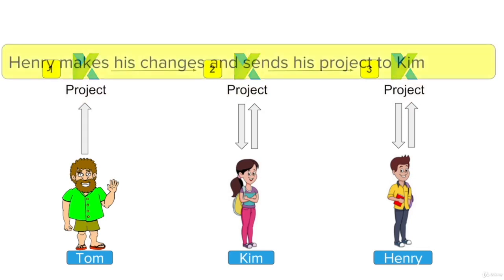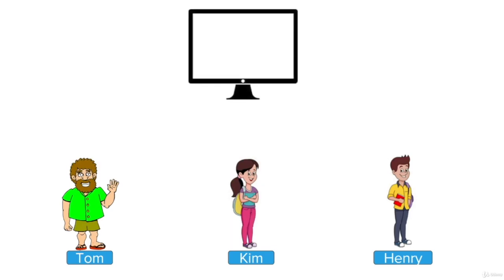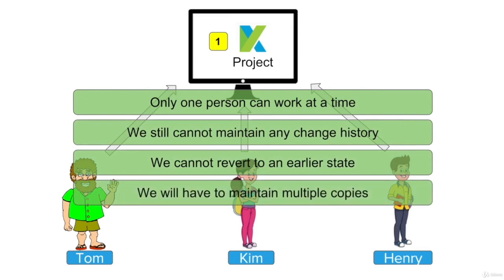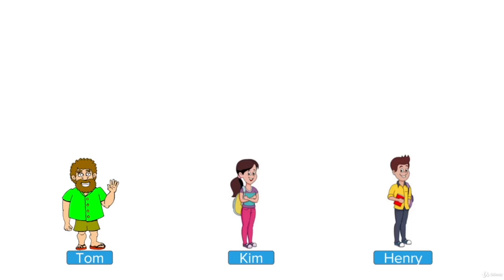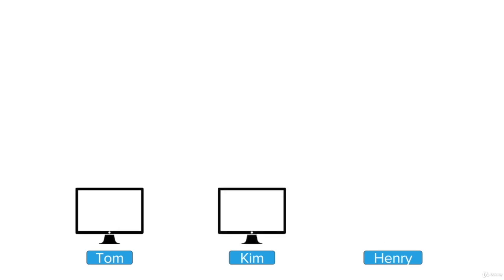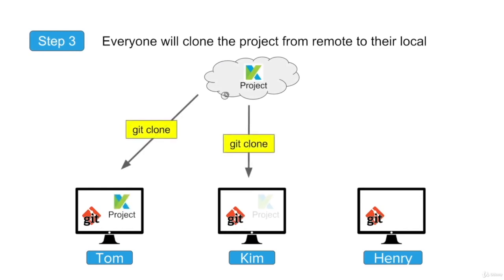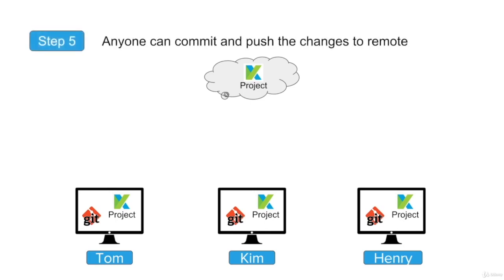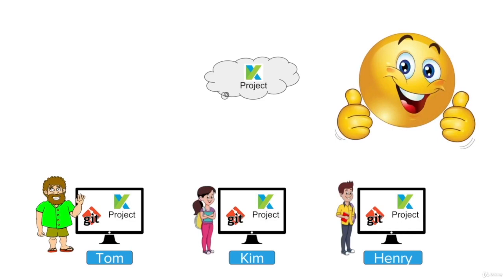1. Why use GIT version control system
Why use GIT version control system